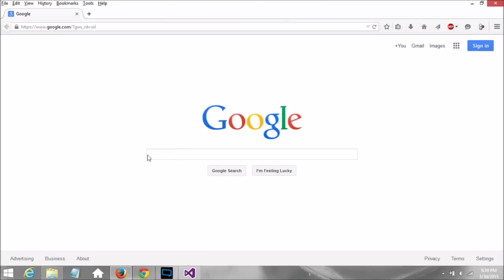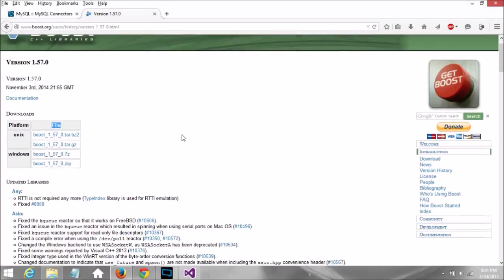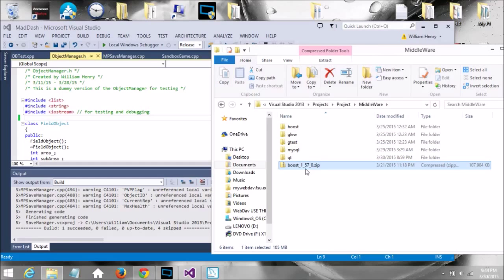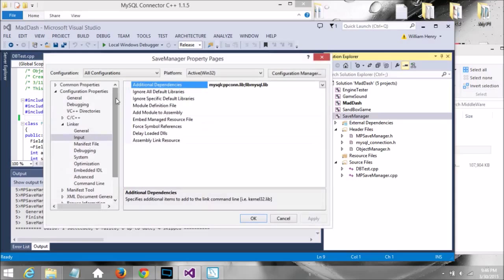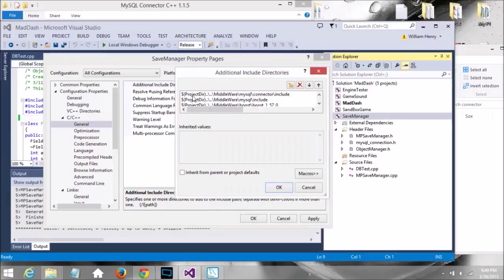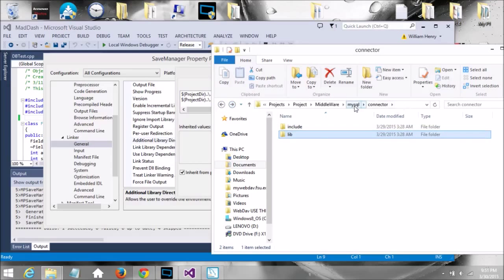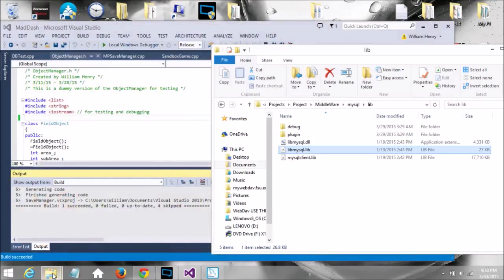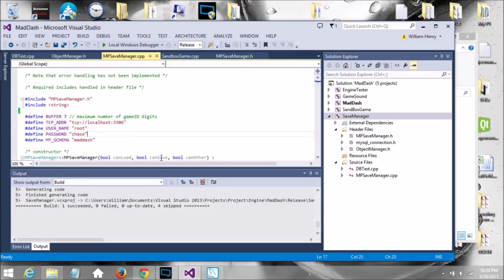Project MySQL & Connector Setup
We need Boost 1.57.0, MySQL 5.6.23 and MySQL Connector C++ 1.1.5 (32 bit versions).